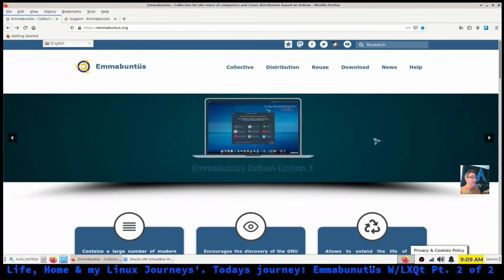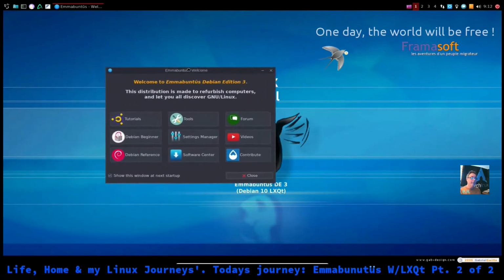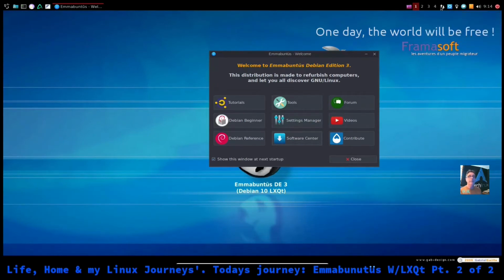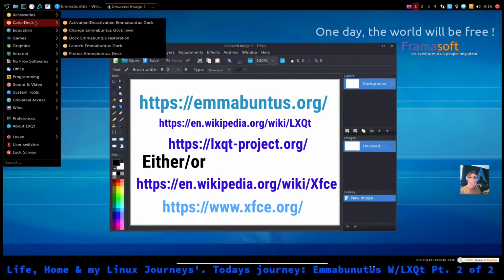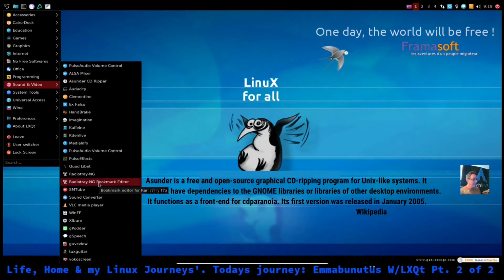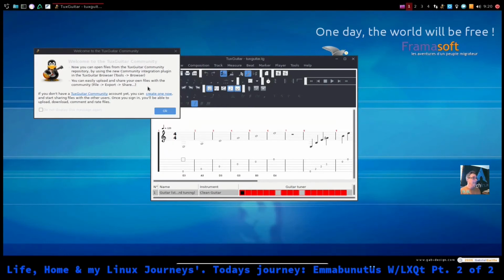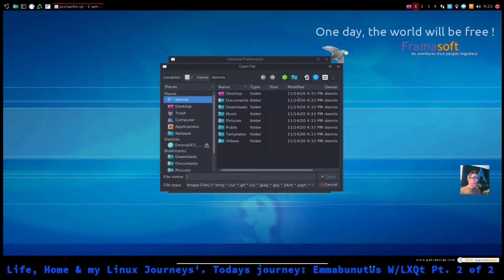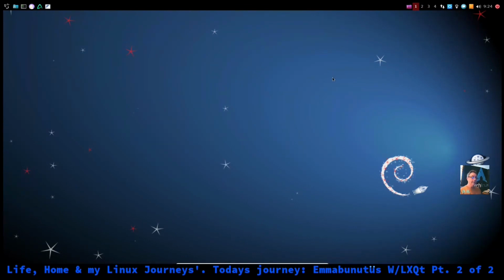Emmabunutus With The LXQt Desktop PT 2 of 2 A Small Look Around.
The installer did not recognize the virtual drive until it was given a partition table very much like a new from the manufacturer disk should read. No part table.  Afterwards the install went without suprise and installed Emmabuntus.
 On first boot you will be greeted with a couple of screens that allow for some initial setup & customizing the desktop as well as a welcome screen with many more options available.
  Emmabuntus has a purpose & it fulfills that very well. Making it possible for students from grade school to universities, for the common end user who just wants to browse the web, shop, email, small printing & scanning needs to enjoy what most of us (myself included) just take for granted. The internet for one. The system has enough out of the box to complete a lot of common needs & desires of a personal computer or a laptop.
  Emmabuntus by default installs both Xfce & LXQt desktop environments & one can choose which one to use based on system resources. Xfce for a system with more than the minimum requirements & LXQt for a lower end machine.
   Even without access to the internet Emmabuntus will provide many functions. With the internet many more options become available. I find it hard to say any thing negative about a distribution that is serving such a tremendous service throughout the world. Ubuntu proper is not a distro of choice For Me but if I was forced to use it, I would hands down give Emmabunus a go at the wheel.

Keep On Archin!!!